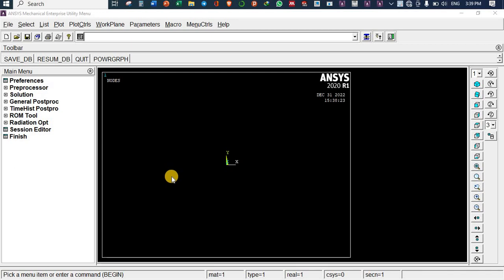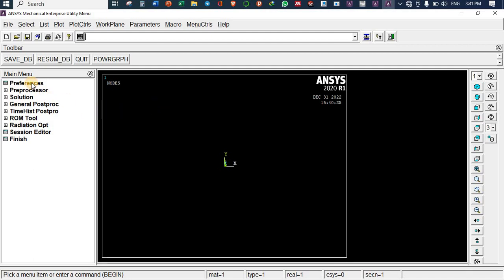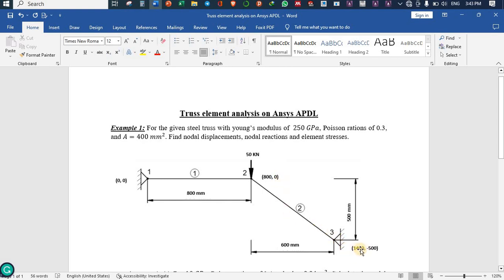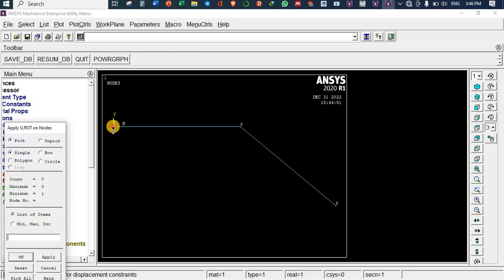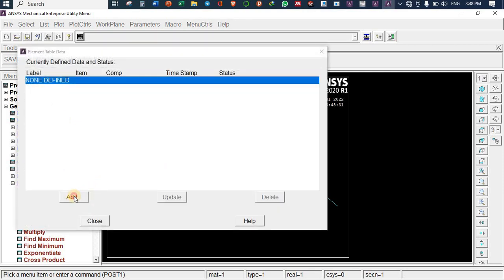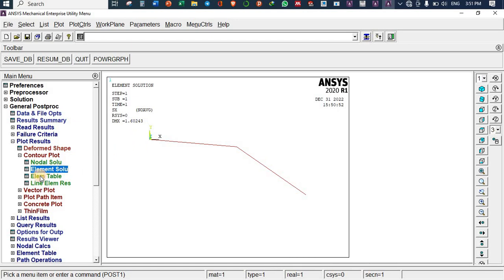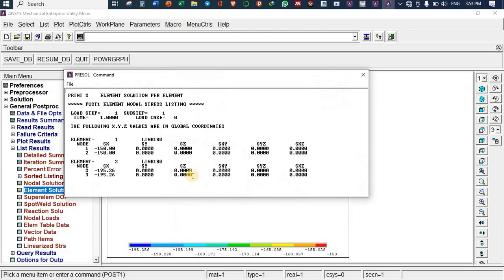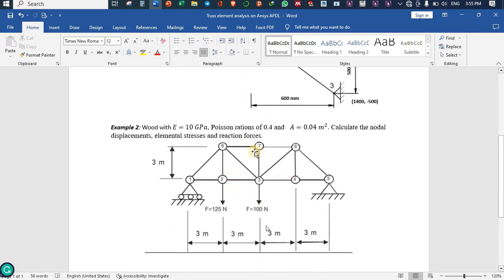Truss Element Analysis on Ansys Mechanical APDL